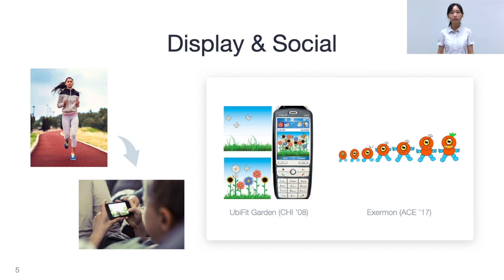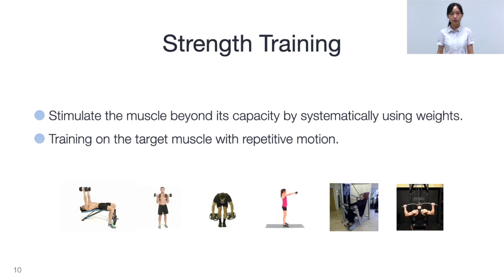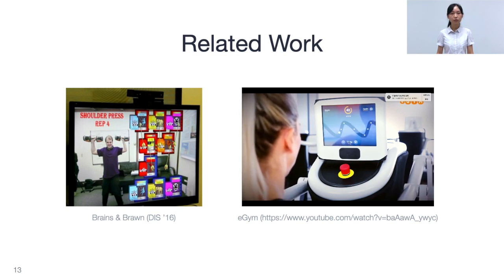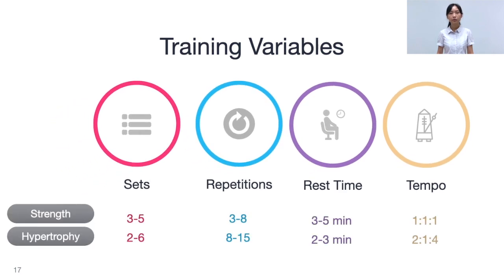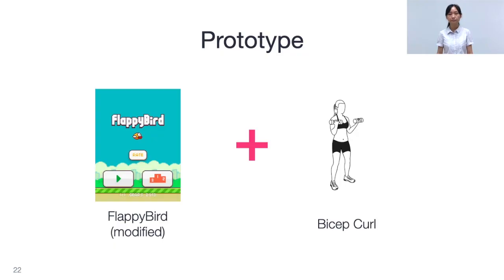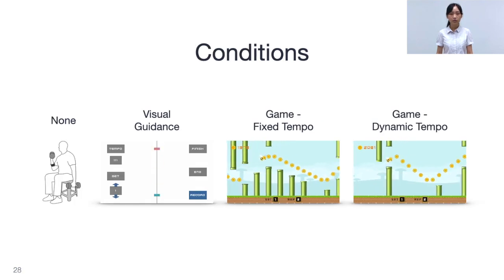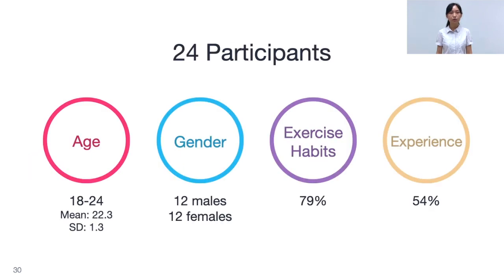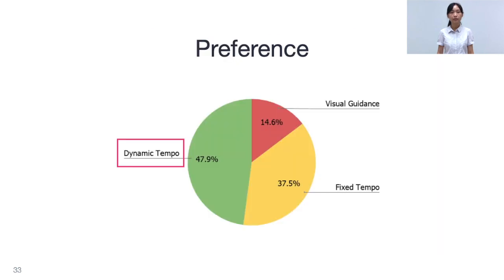StrengthGaming: Enabling Dynamic Repetition Tempo in Strength Training-based Exergame Design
Sih-Pin Lai, CHENG AN HSIEH, Yu-Hsin Lin, Teepob Harutaipree, Shih Chin Lin, Yi-Hao Peng, Lung-Pan Cheng, Mike Y. Chen

Session: Health and Wellbeing

Abstract
Strength training improves overall health, well-being, physical appearance, and sports performance, with training programs specifying variables such as sets, repetitions, rest time, weight, and tempo.
The repetitive nature of strength training, typically performed at fixed tempo, has made it challenging to develop entertaining exergames for common strength training exercises.
We present StrengthGaming, which uses scaling and shuffling technique to provide tempo variations to strength training while preserving the training volume and training goals.
It affords game designers more flexibility in designing strength training-based exergames.
We developed a prototype game, inspired by FlappyBird, that uses a wearable orientation sensor to track the repetition tempo to control a flying character, using both fixed tempo design and dynamic tempo design.
Results from our 24-person user study showed that dynamic tempo was significantly more entertaining than fixed tempo (pless than0.01), and was preferred by participants.